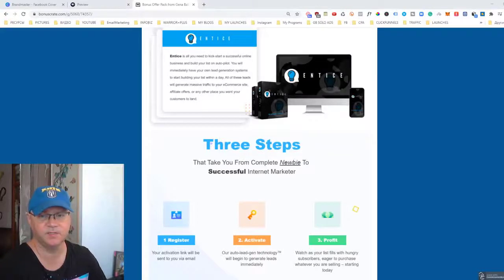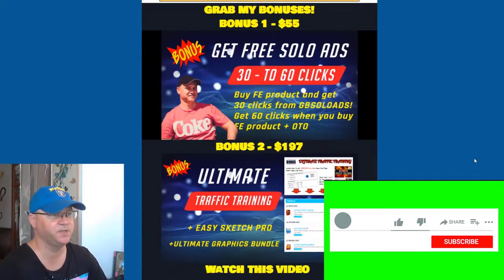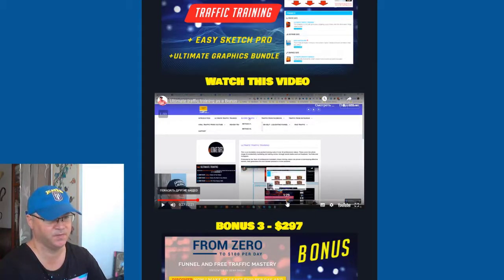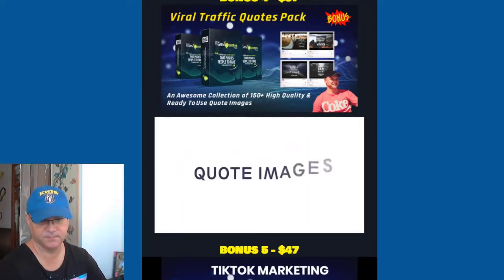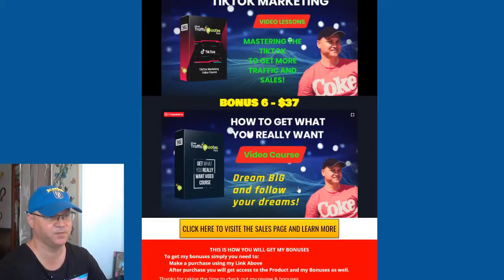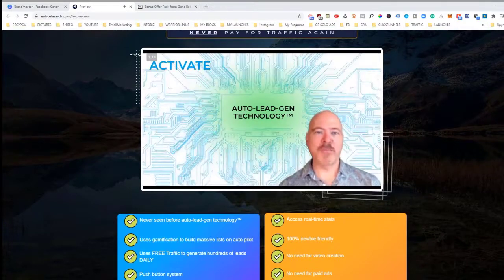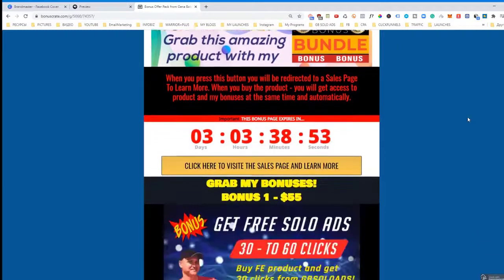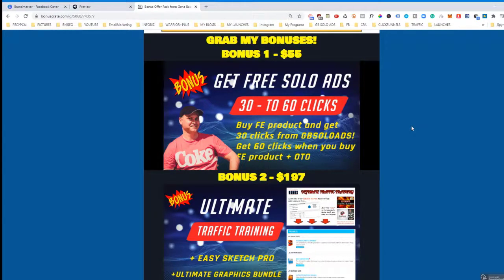ENTICE review and traffic bonus ⭐Lead generation software⭐⭐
What is ENTICE?
ENTICE - Revolutionary software uses cutting edge auto-lead-gen technology™ to deliver leads on auto-pilot, bringing in a deluge of subscribers, traffic and sales!
Never seen before auto-lead-gen technology™
Uses gamification to build massive lists on auto pilot
Uses FREE Traffic to generate hundreds of leads DAILY
Push button system
Access real-time stats
Works on any device
100% newbie friendly
No need for video creation
No need for paid ads
Previous Experience Is Not Required
No need for an existing audience
How does ENTICE work?
ENTICE Uses Cutting Edge Auto-lead-gen Technology™
Why use  ENTICE?
N  E  V  E  R      P  A  Y     F  O  R     T  R  A  F  F  I  C     A  G  A  I  N
I'm sure you've heard the phrase “The money is in the list” - ENTICE will help you to build your List fast and start making money from your List as well.

Also, let me know if you need help with your funnels or traffic.